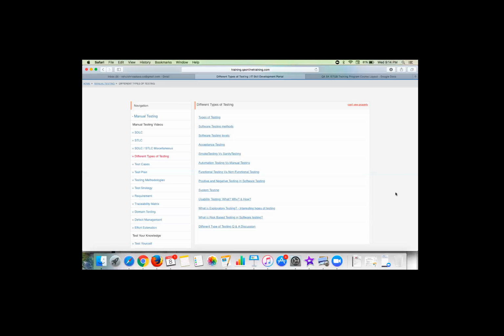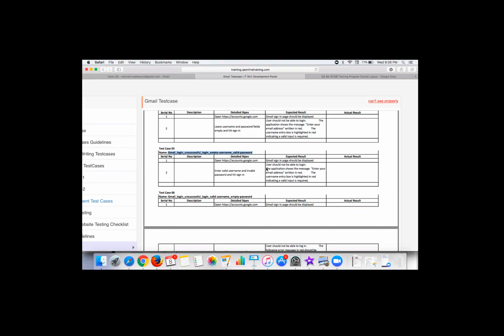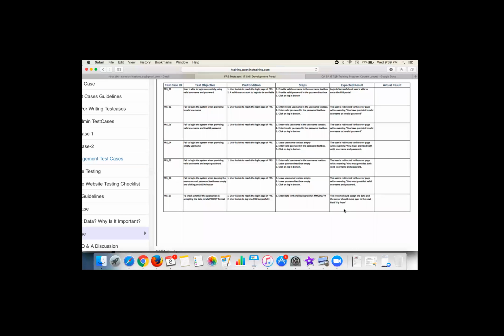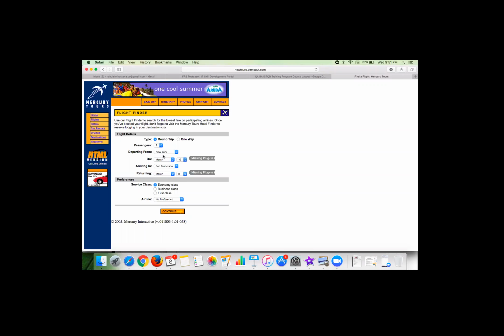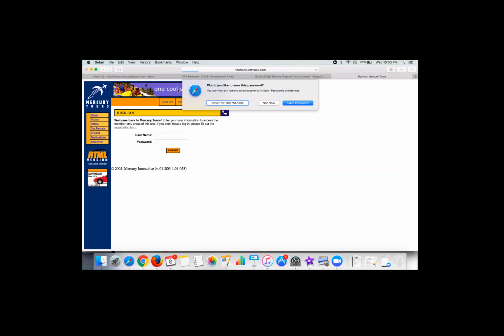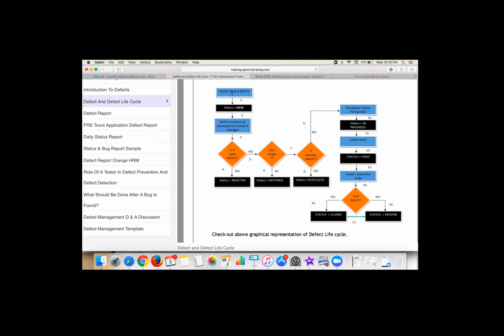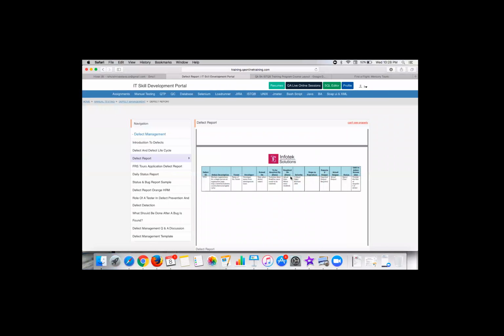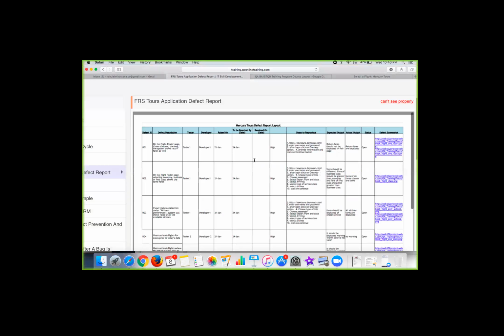Manual Test Case - Live Projects - Gmail and Travel Project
Testcase writing for gmail and travel project. How to test travel project. Live test case.